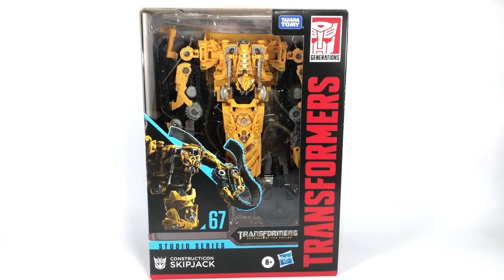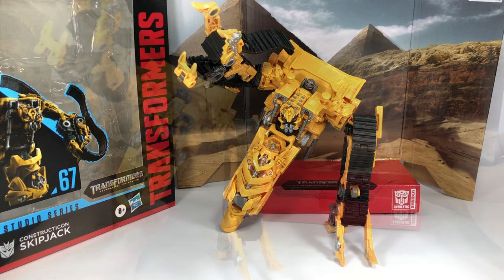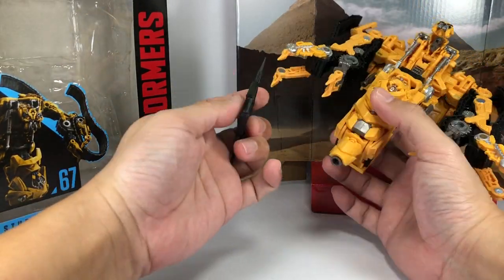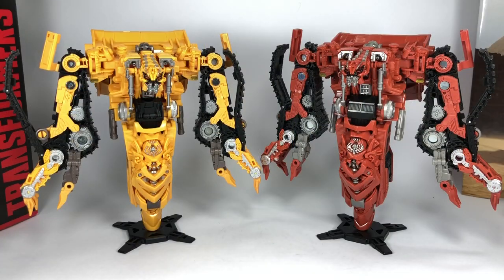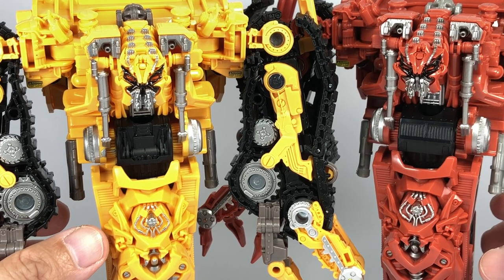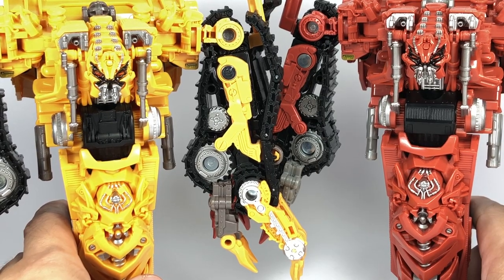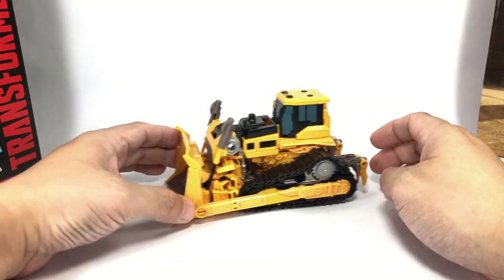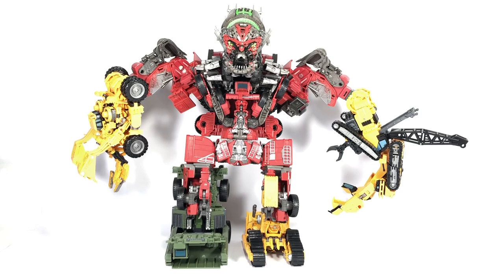Transformers Studio Series Skipjack Chefatron Review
Transformers Generations Studio Series Revenge of the Fallen Voyager Class Skipjack Devastator Chefatron Review